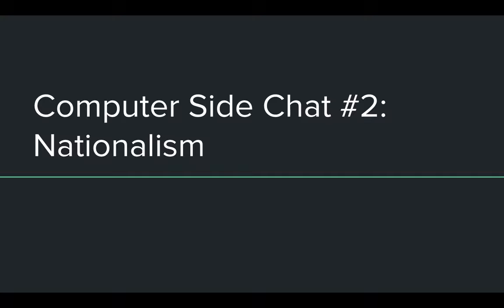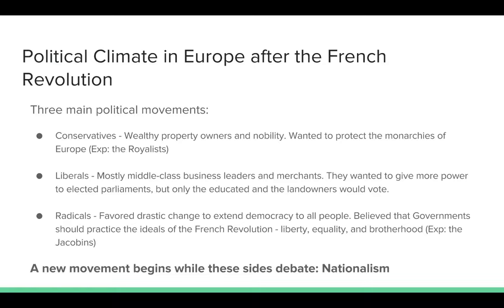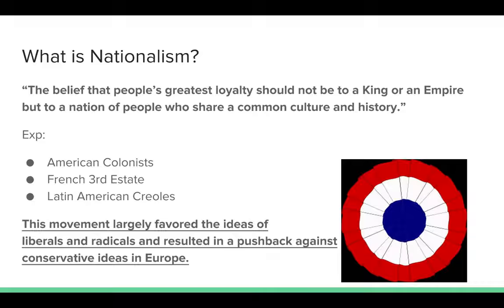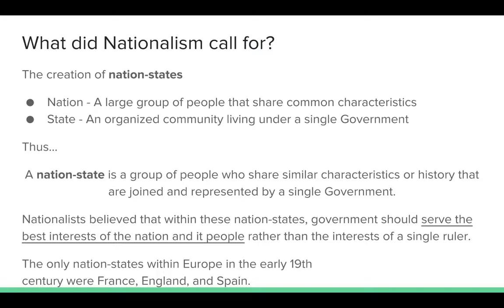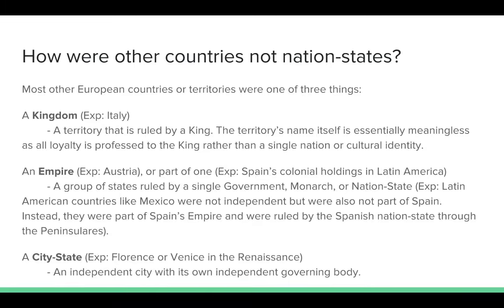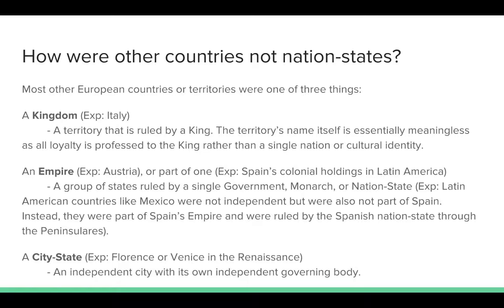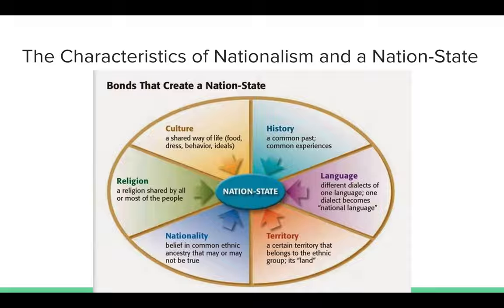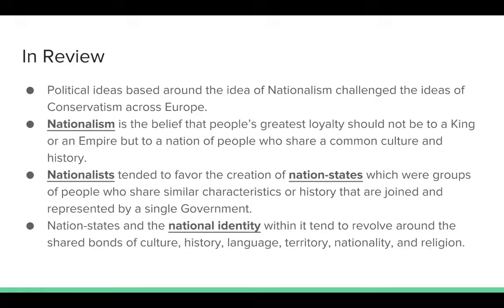CSC 2: Nationalism